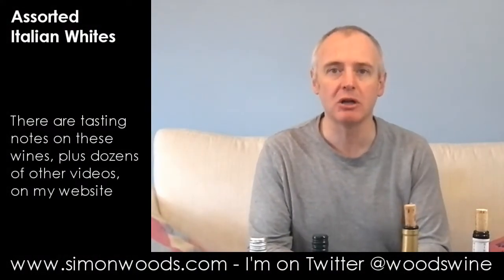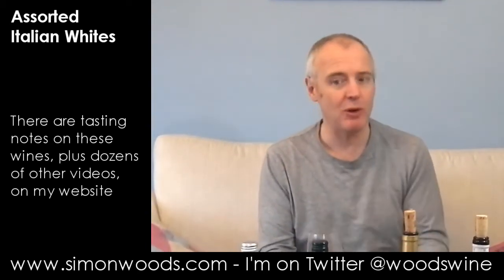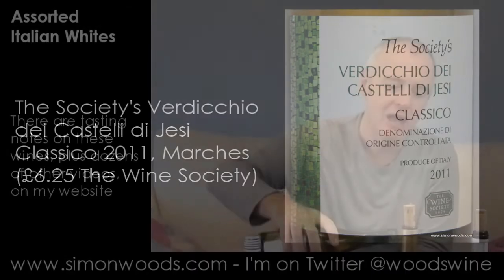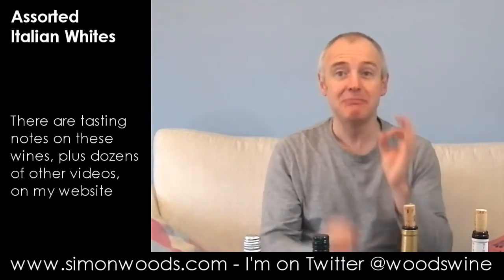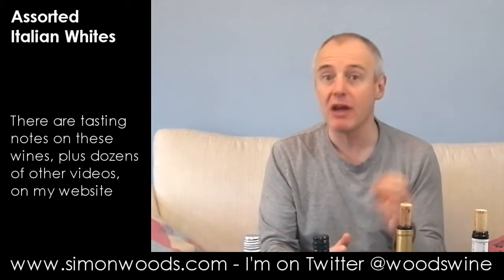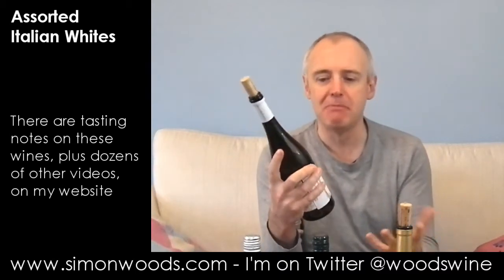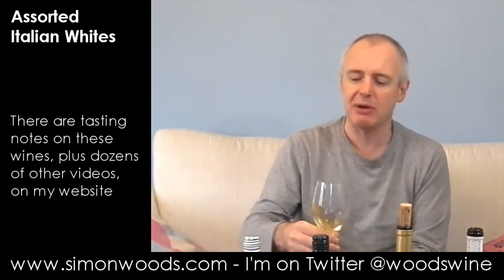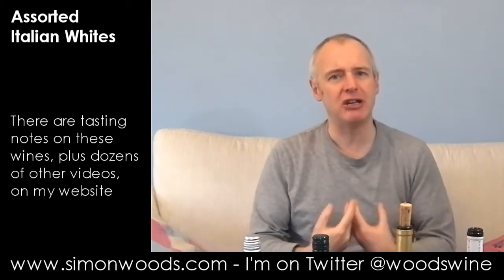Wine Tasting Video with Simon Woods: Assorted Italian White Wines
Four whites wines covering Italy from top to toe (-ish...). Simon Woods digs in...

The wines tasted in this video are:
Purato Cataratto/Pinot Grigio IGT Sicilia 2011 (£6.99-£7.99 Ocado, Rhythm & Booze)

The Society's Verdicchio dei Castelli di Jesi Classico 2011, Marches (£6.25 The Wine Society)

Guerrieri Rizzardi Costeggiola Soave Classico 2011, Veneto (£14.99 Fortnum & Mason)

Piccini Memoro Vino Blanco d'Italia NV (£9.49 Tesco)